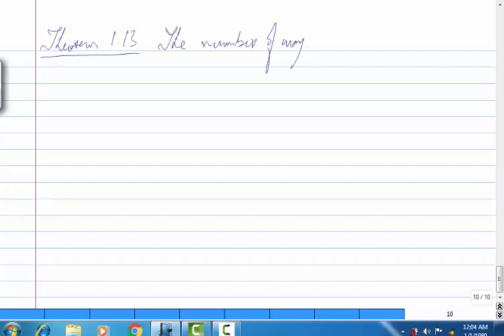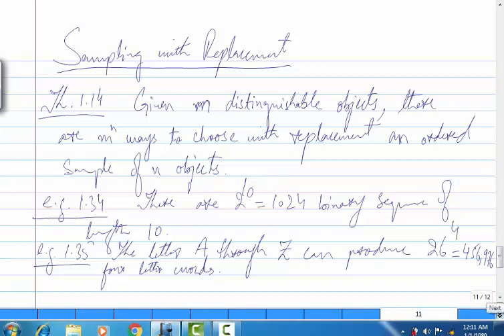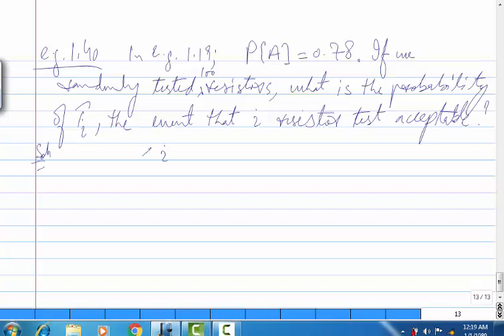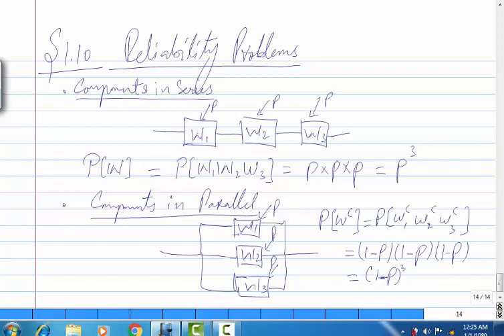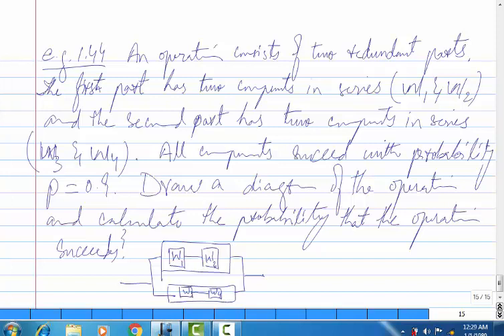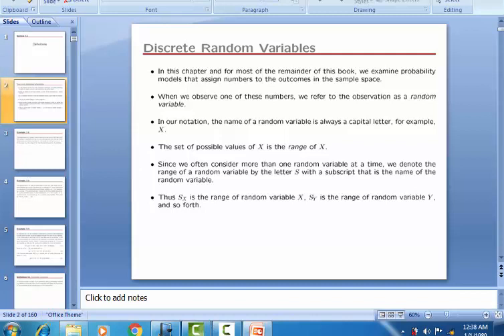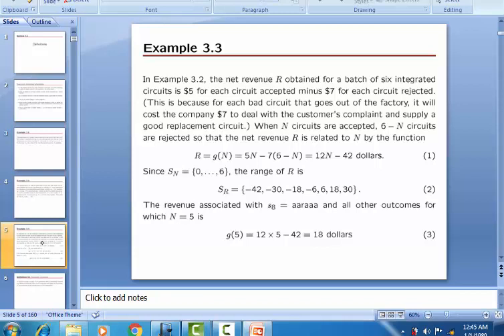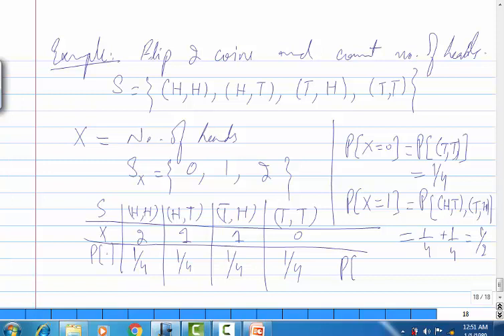Counting Methods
Reliability Analysis, Counting Methods, Independent Trials